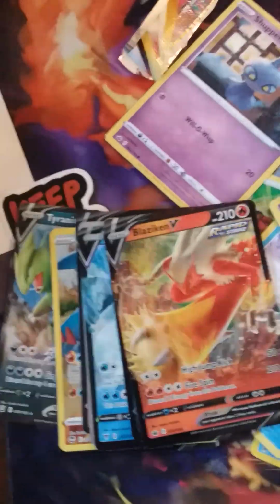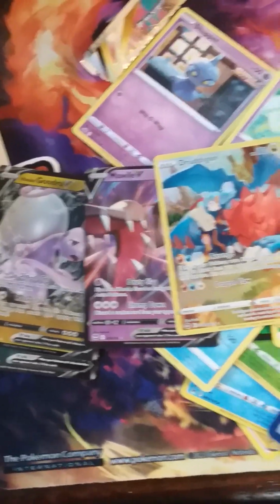heavy hitters Pokemon box review!